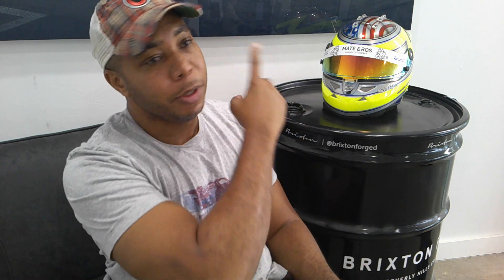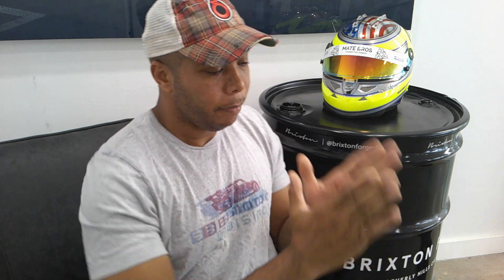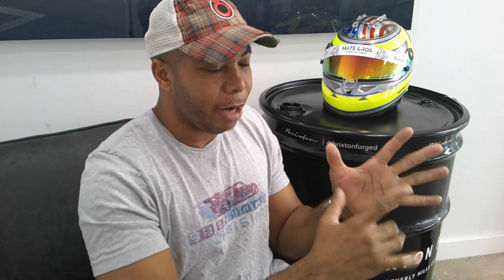BMWs new design direction, EV projects and more at Brixton Forged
BMWs new direction with auto design?  Hate it? Love it?  Why EVs are fun cars, nowadays, favorite cars, tools for EV conversions, my engineering major, and more tech during this 151st episode of the Bisimoto Tech2sDay, held at the Brixton forged headquarters in Beverly Hills, California.
Join me every Tuesday on Instagram Live, at 12pm Pacific.